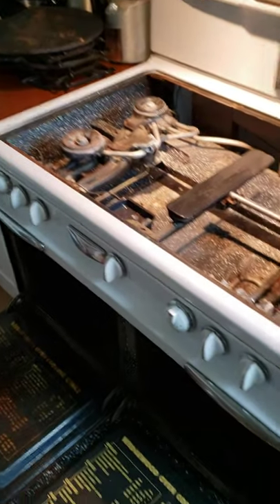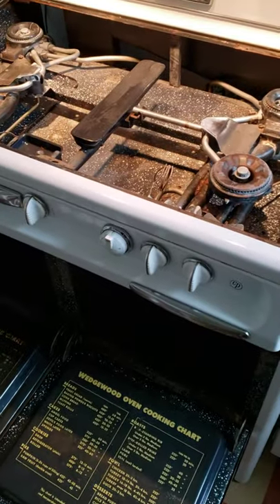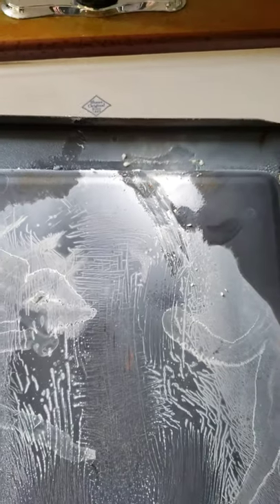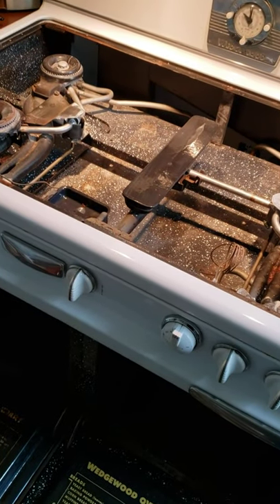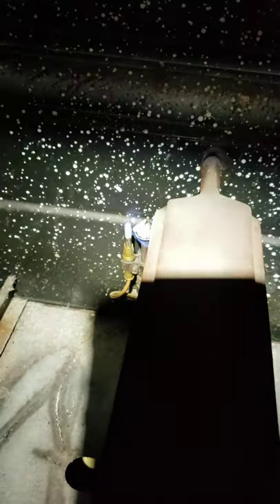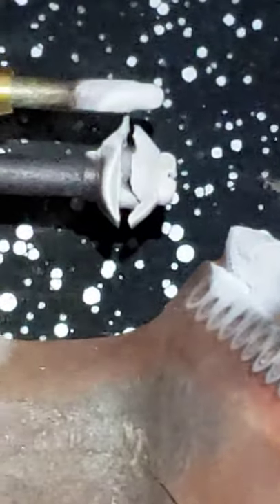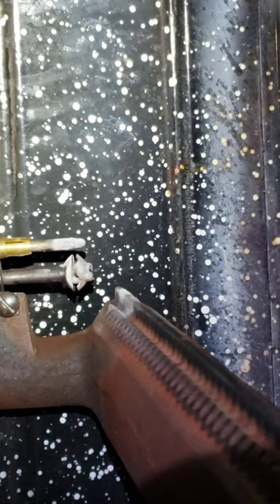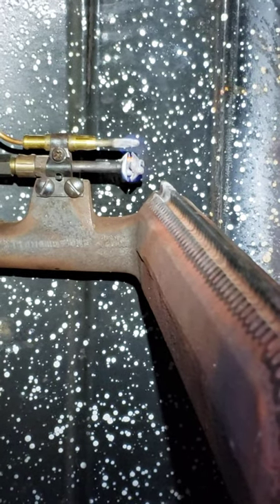February 13, 2021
Fixing old Wedgewood gas stove. Oven not lighting due to buildup. Go all electric if you live in low grid emission area (eg California).